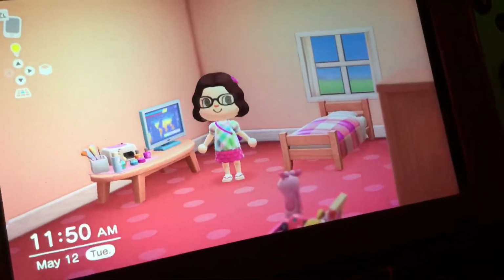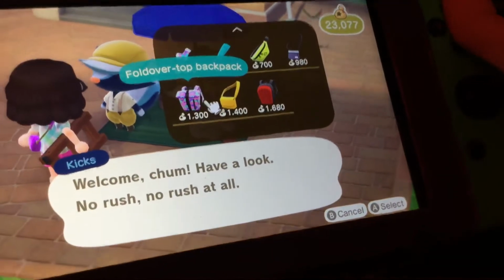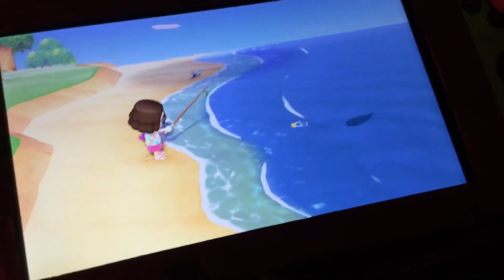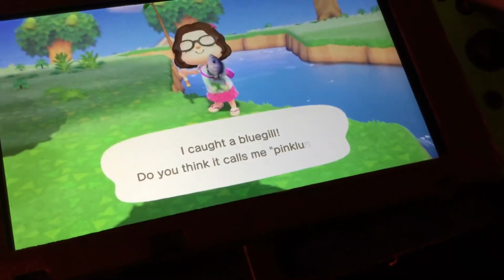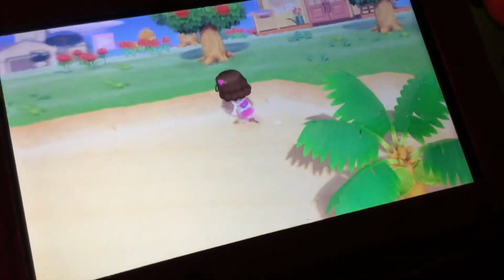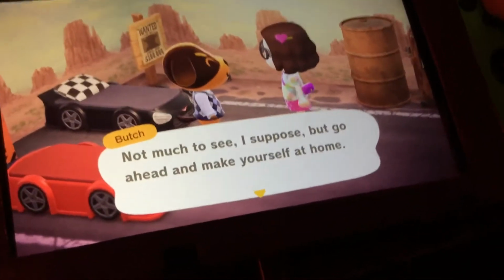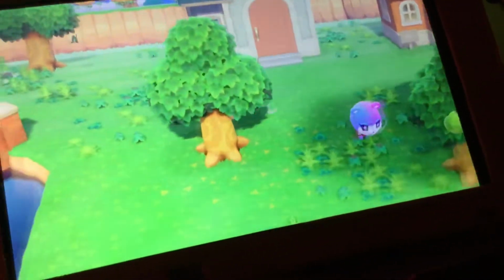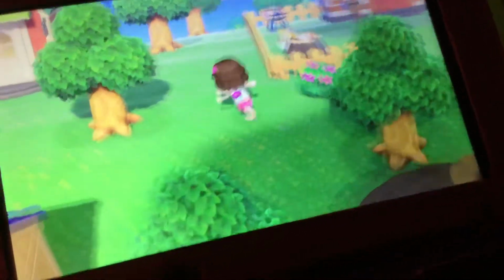Let’s Play: Animal Crossing New Horizons Part 56 (Nintendo Switch)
Just another day paying loan for my house, talking to villagers, and stuff.